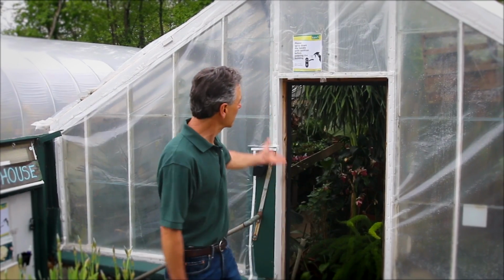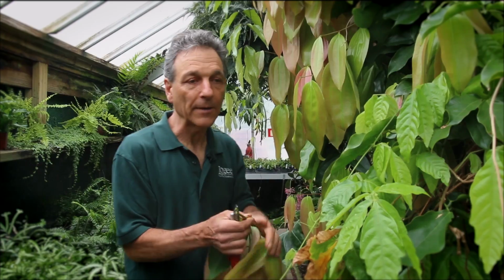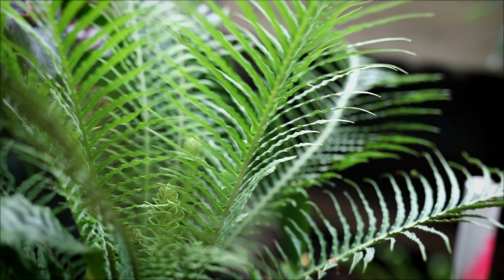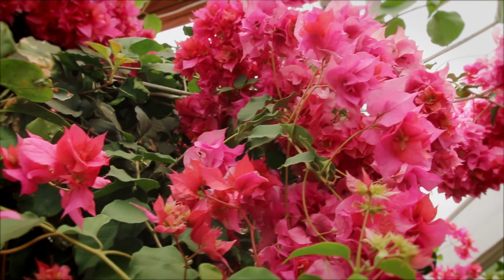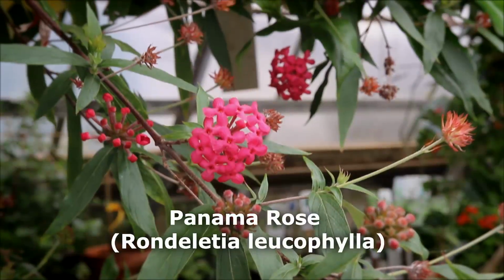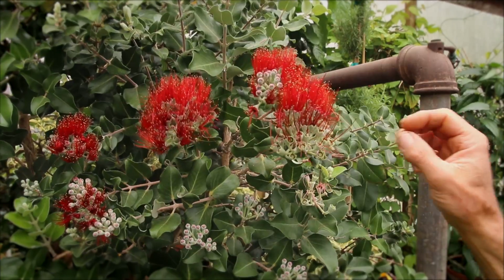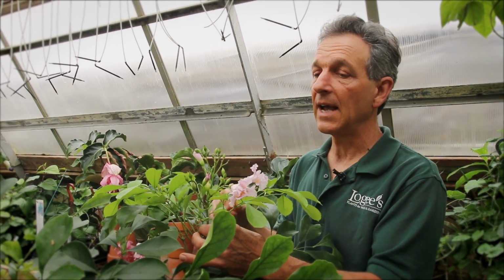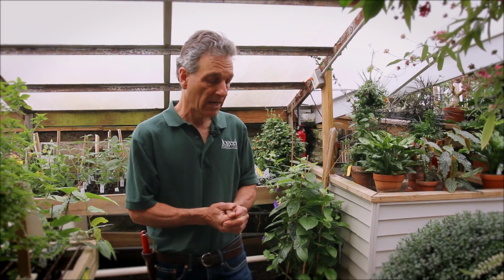A Walking Tour of Logee's Greenhouses with Byron Martin - Blooming Plants - May, 2020 - Part 1 of 2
This is part 1 of 2 of a guided walking tour of Logee's Greenhouses, with horticulturist and Logee's owner, Byron Martin. In this video, Byron talks about some of the more popular tropical blooming plants that visitors can see while strolling through the greenhouses at Logee's. Part 2 of the video tour can be found here:

Located in Danielson, Connecticut, Logee’s Greenhouses was started as a cut flower business in 1892 by Byron's grandfather, William D. Logee, who soon after started selling tropical and unusual plants. Byron continues his grandfather's tradition today, by featuring the world's most interesting fruiting, rare and tropical plants at Logee's.

Many of the plants featured in this video are listed below, along with their time stamp in the video and the URL where you can learn more about them at the Logee's retail website.

Blooming Tropical Plants

• Jade Vine (Strongylodon macrobotrys) 1:04 and 3:13

• Showy Medinilla (Medinilla magnifica) 1:10 and 15:00

• Ecuador Philodendron (Philodendron verrucosum) 3:43

• Pink Powder Puff (Calliandra emarginata) 4:08

• Dwarf Tree Fern (Blechnum gibbum) 4:54

• Staghorn Fern (Platycerium bifurcatum) 5:16

• Sacred Flower of the Incas (Cantua buxifolia) 6:29

• Bougainvillea ‘Double Red’ (Bougainvillea hybrid) 6:58

• Red Passion Flower (Passiflora miniata) 7:45

• Nong Noch Vine (Petraeovitex bambusetorum) 8:30

• Golden Trumpet ‘Williamsii’ (Allamanda cathartica) 9:00

• Panama Rose (Rondeletia leucophylla) 9:42

• Brazilian Firecracker Vine (Manettia cordifolia) 10:07

• Hibiscus ‘The Path’ (Hibiscus sinensis) 10:37

• Firecracker Flower (Crossandra infundibuliformis 'Lutea') 11:25

• Many Flowers (Pavonia multiflora) 12:30

• Trumpet Vine ‘Sunlady’ (Thunbergia hybrid) 13:38

• Radermachera ‘Purple’ (Radermachera gigantea) 14:05

• Bush Clock Vine ‘Fairy Moon’ (Thunbergia erecta) 15:03

• Sweet Almond Verbena (Aloysia virgata) 15:35

• Jungle Geranium (Ixora javanica) 16:04